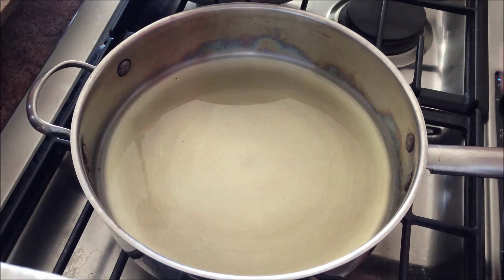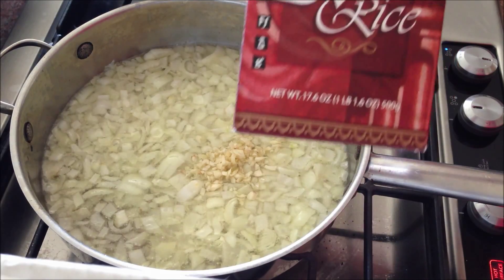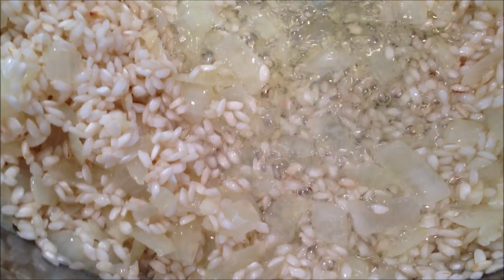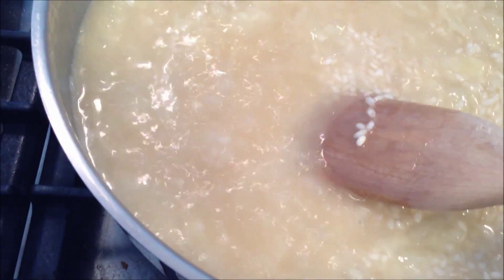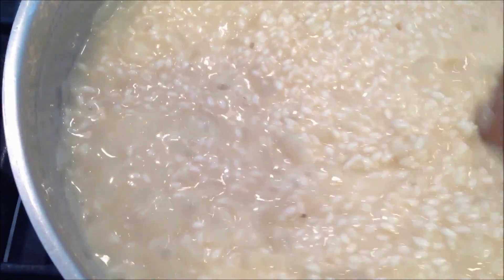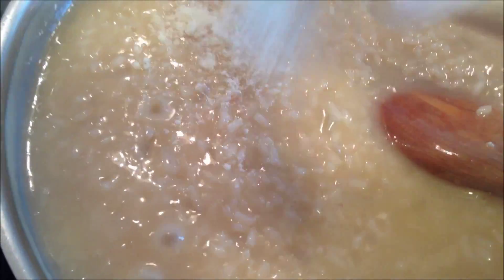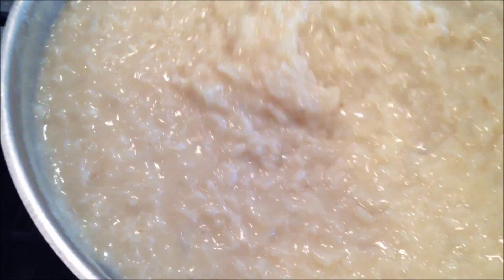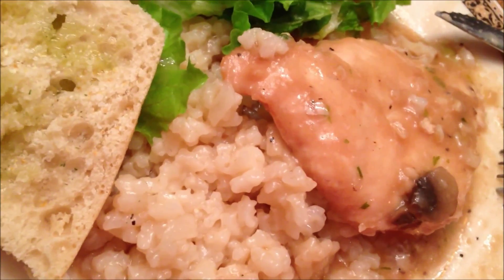Recipe Share | Risotto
How to make basic risotto made with butter, white wine and Parmesan cheese.